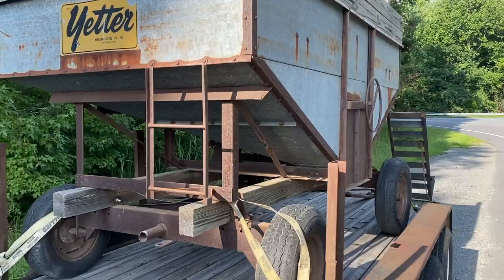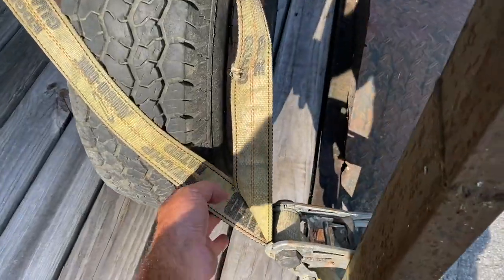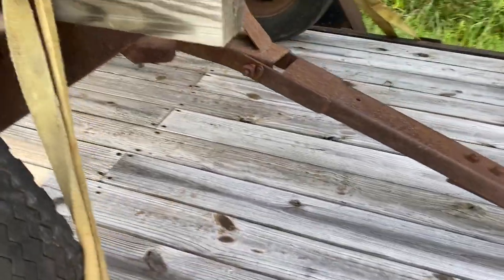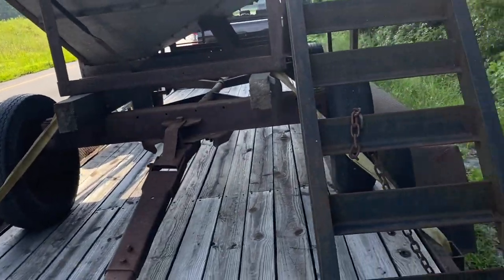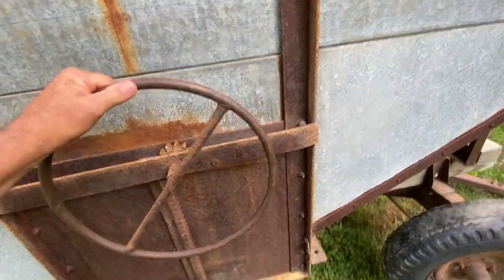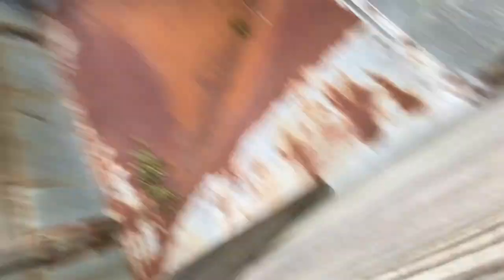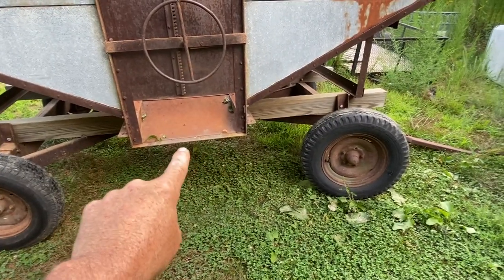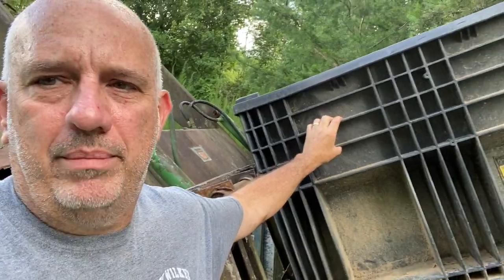How to Save $6000 a year on hog feed with a gravity wagon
in this video you will learn how we are saving $6000 a year on feed cost. Using a gravity wagon allows us to order and receive 3 tons of hog feed at a time and have it augured into the wagon with out the additional cost of the super sack. grain wagon/gravity wagon. saving money on hog feed. How to save money on hog/ pig feed. animals pig savemoney homestead smallfarm hogfeed save$6000

Drill pump that my self and ireland use in the video
Bee smoker
Hive tool beekeeping
Bee keeping jacket
Beekeeping gloves
Carahartt insulated overalls
Carahartt insulated coat
Lyberty Denium bib overalls